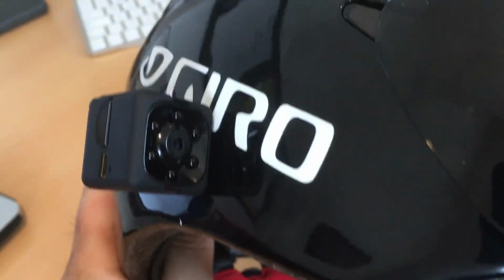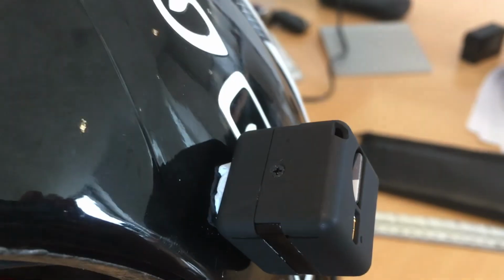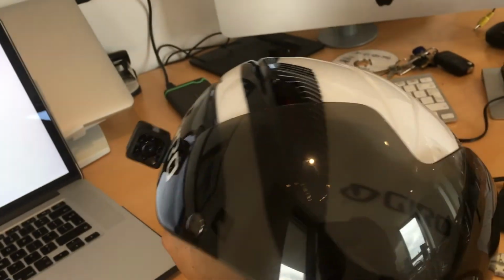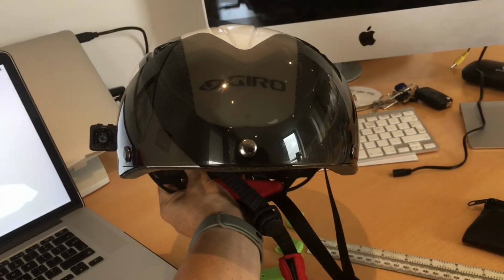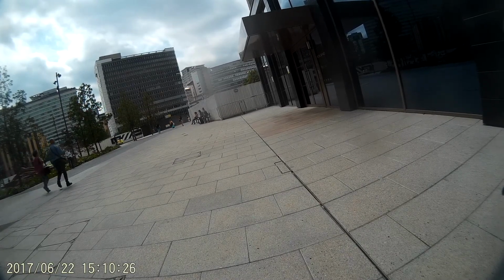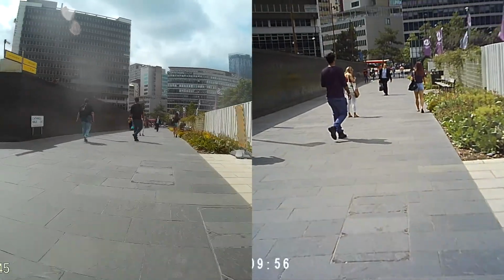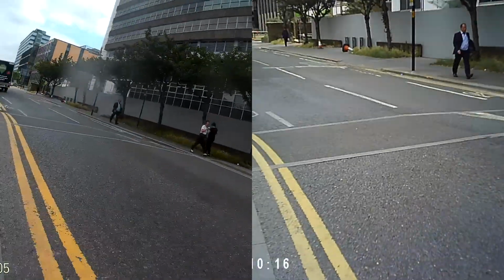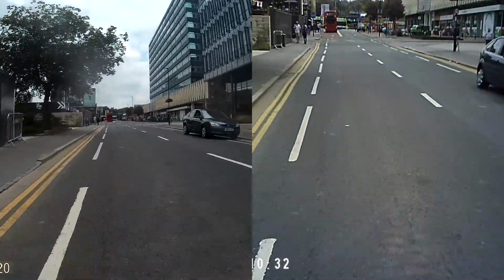SQ11 Mini DV - Bicycle helmet camera review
Here's a short clip of me cycling in London, using an SQ11 as a helmet camera, with my Apeman GoPro clone as a comparison.